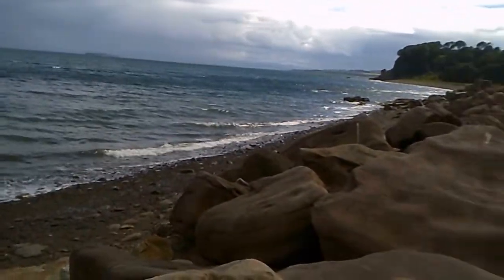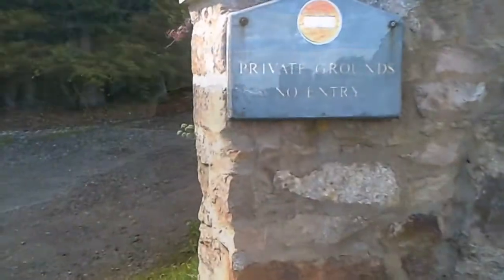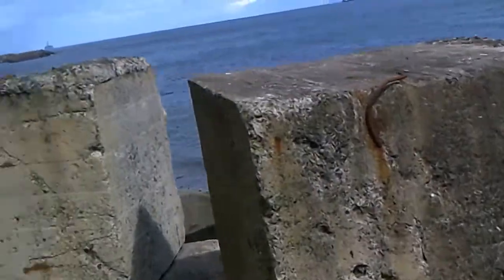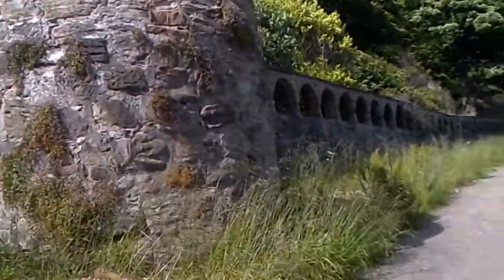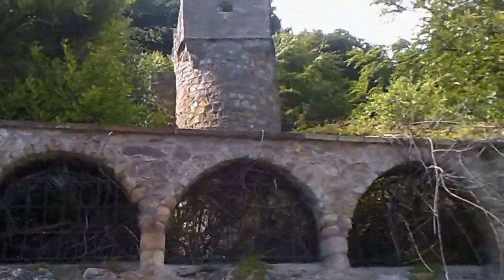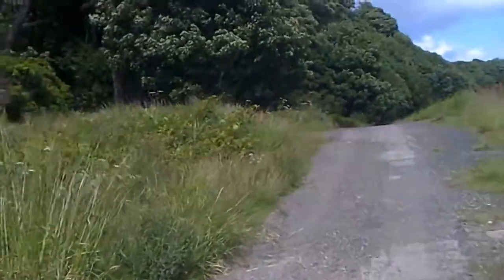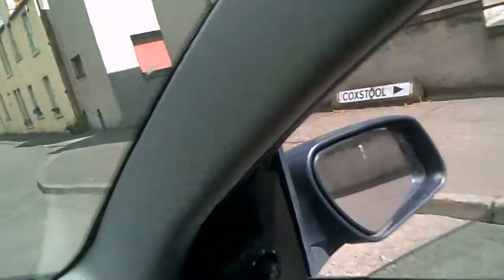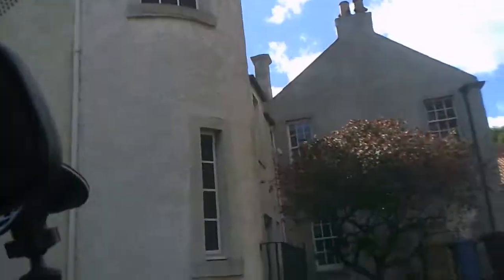jim the janny's jolly journey episode 2 part 2